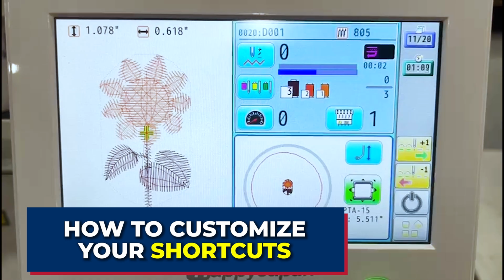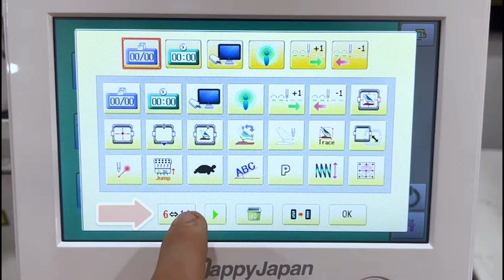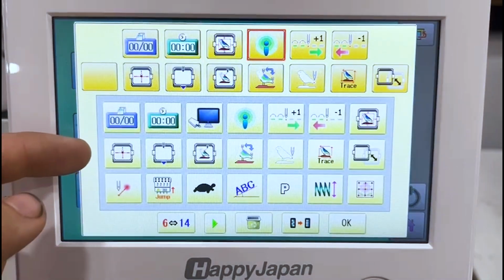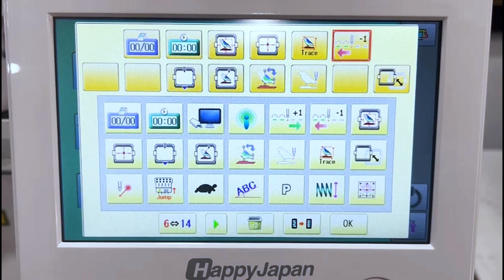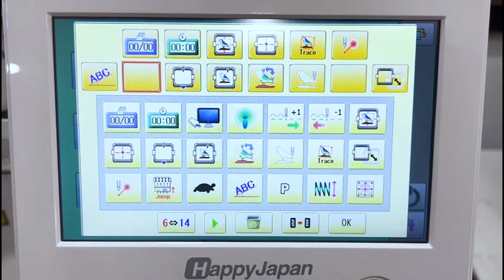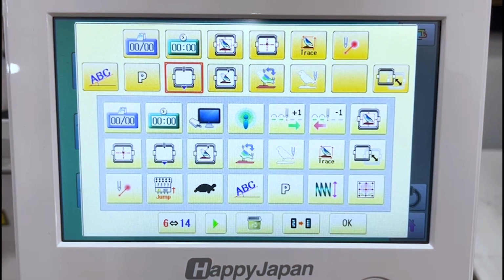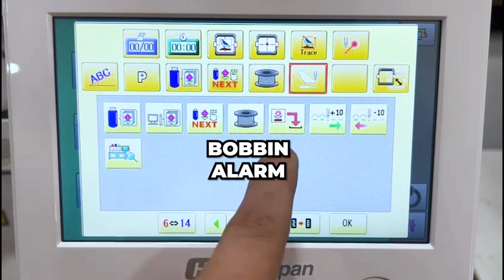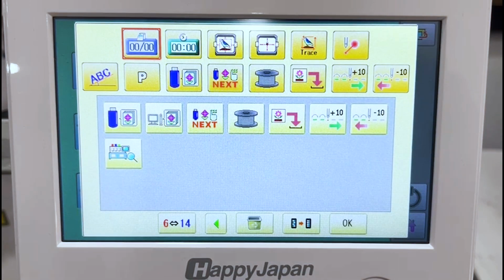i - Custom Feature: Customize your Shortcuts | Embroidery Machines USA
Take control of your embroidery machine with the i - Custom Feature! Learn how to personalize your shortcuts using the Happy Panel for faster and more efficient operation.

TIMESTAMPS:
00:00 - INTRO
00:10 - Access i - Custom Feature
00:20 - Expand Custom Icons
00:29 - Date & Time Icon
00:35 - P-Center
00:47 - Frame Center
01:00 - Trace
01:12 - Laser Point
01:23 - Position & Alignment
01:44 - Rotate and Mirror-Invert
02:08 - USB Read
02:14 - Happy NEXT. Bobbin Alarm & Work Save
02:33 - Stitch Number Forward or Backward

📞 Need help or have questions? Call for expert advice on embroidery machines and tips to get the most out of your projects.